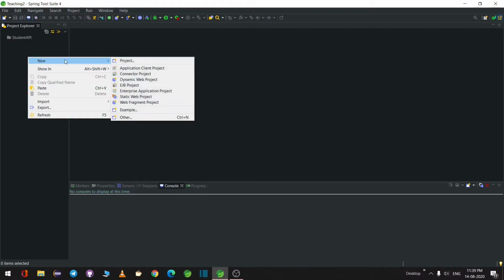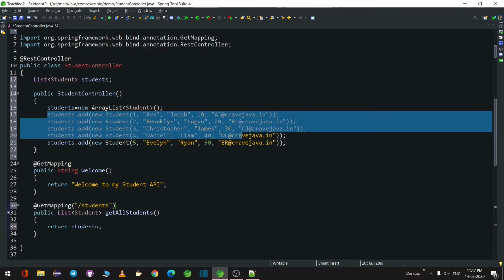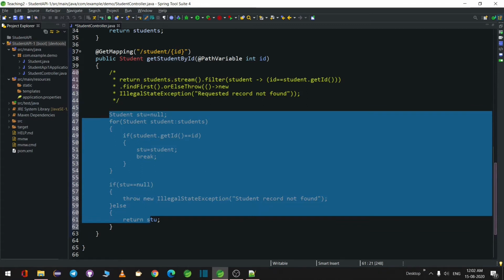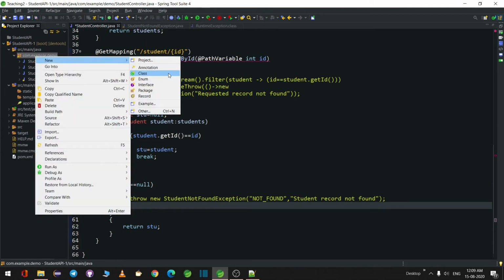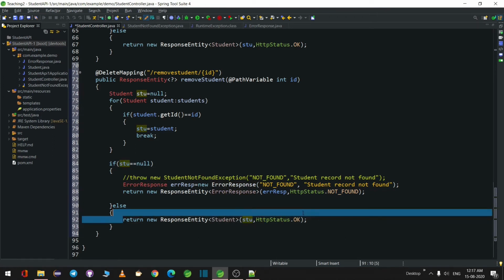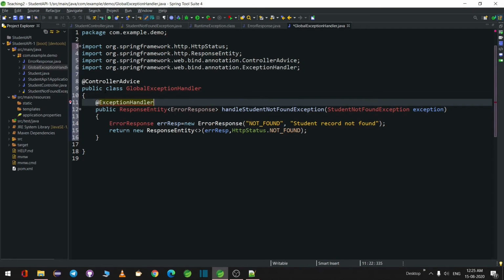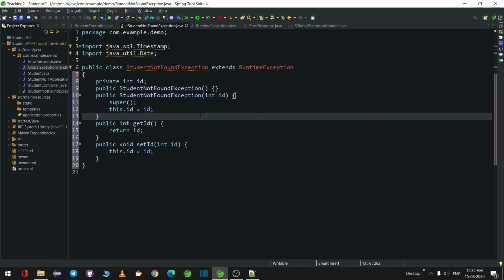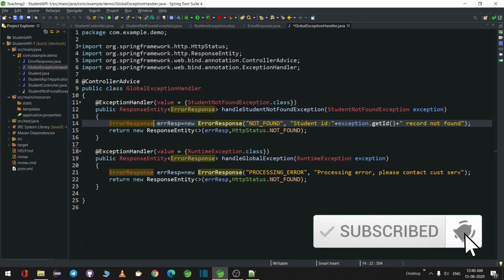Spring boot rest Exception handling: part 3,Custom exceptions,Local and Global Exceptions in detail